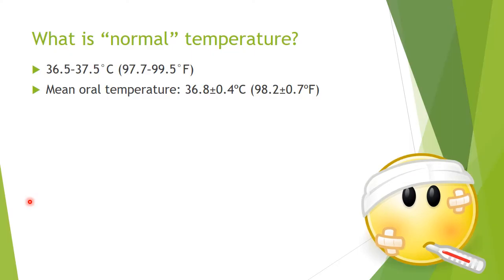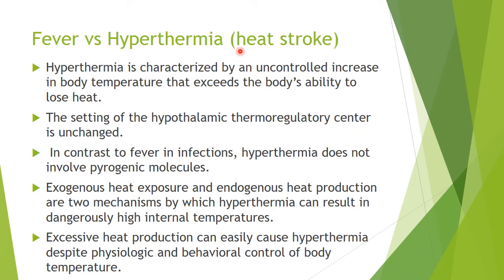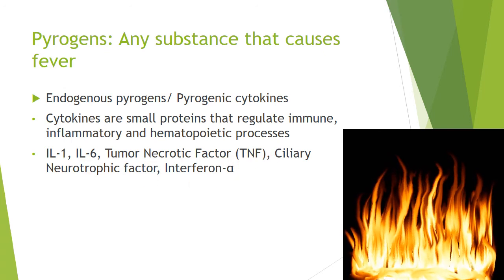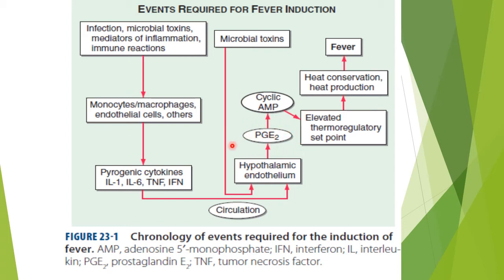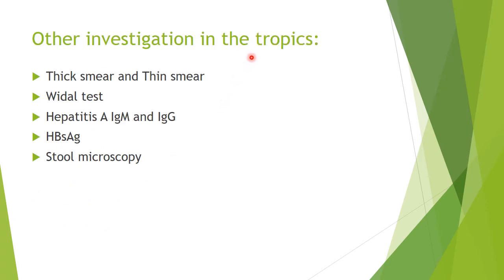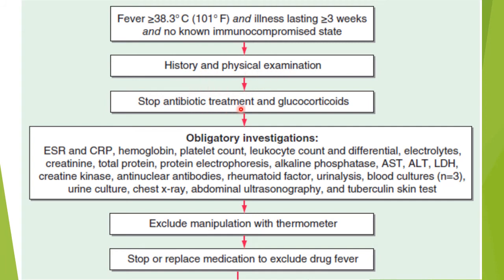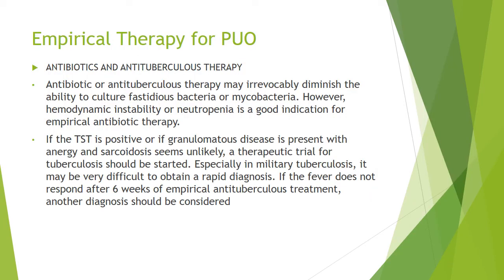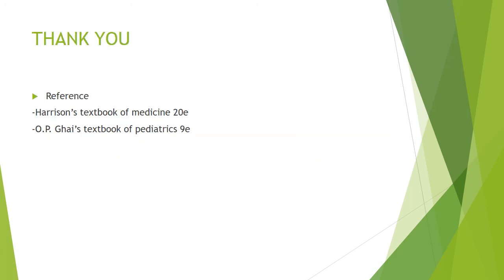Mechanism of fever and approach to fever of unknown origin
Mechanism of fever and temperature regulation
Approach to pyrexia of unknown origin (PUO)